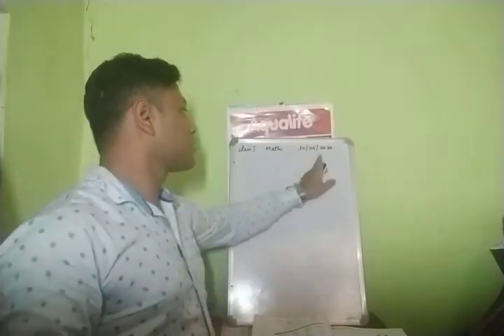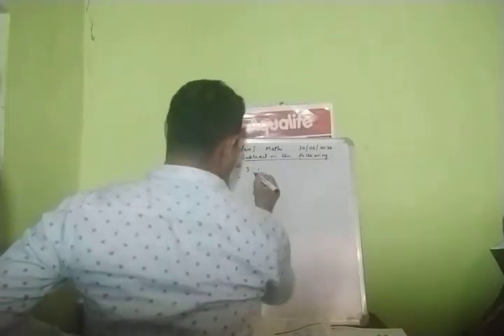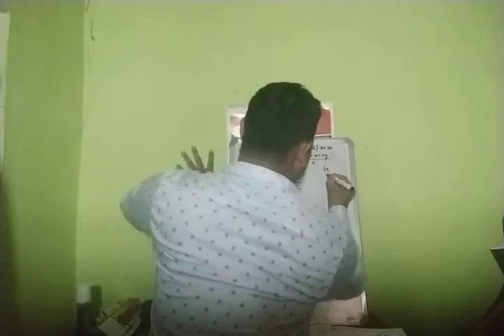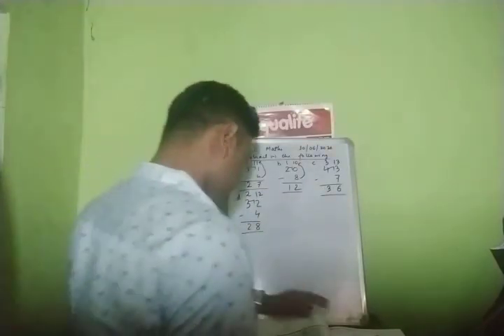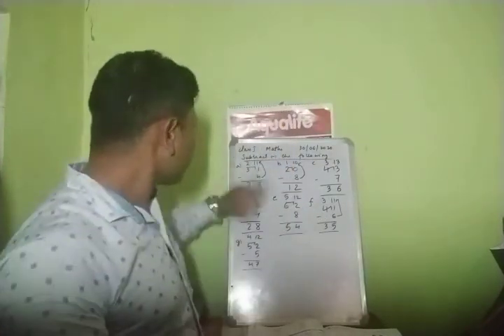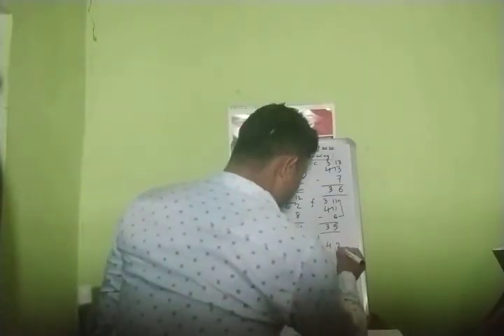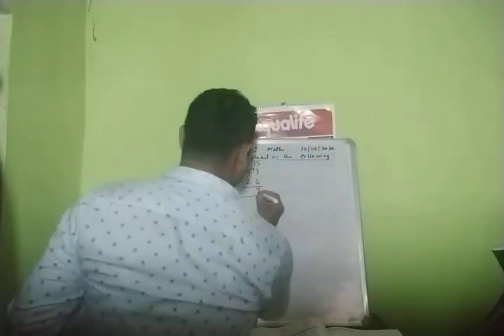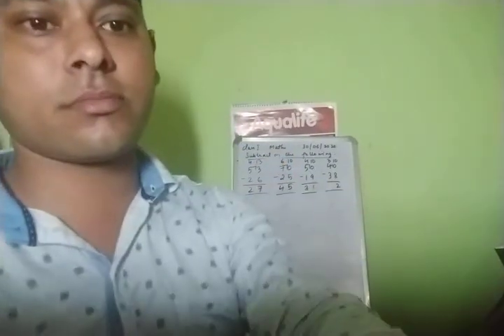Class l Mathematics ch4 Subtraction